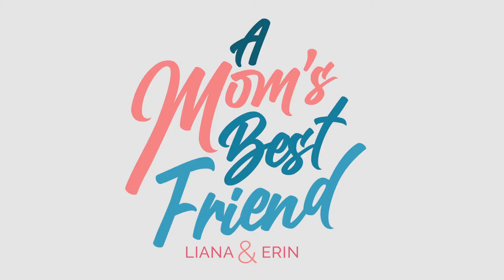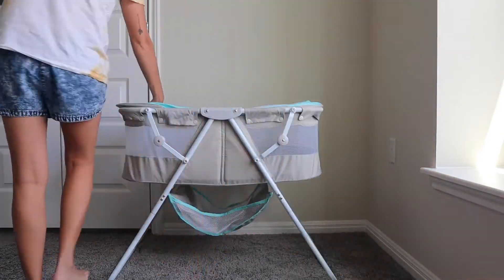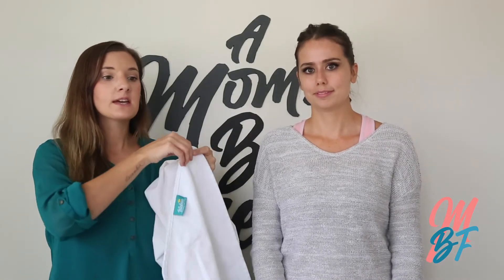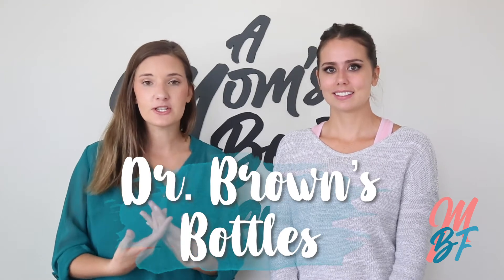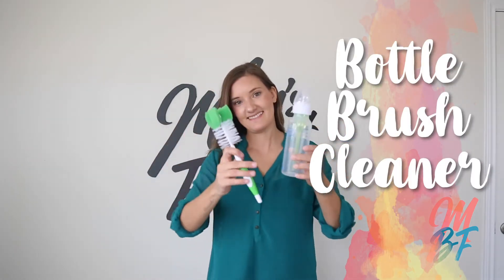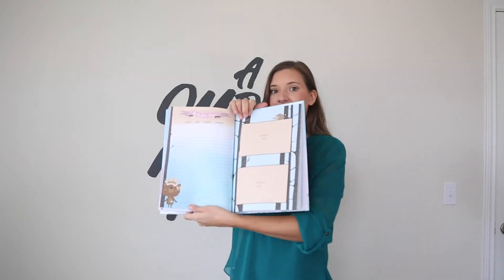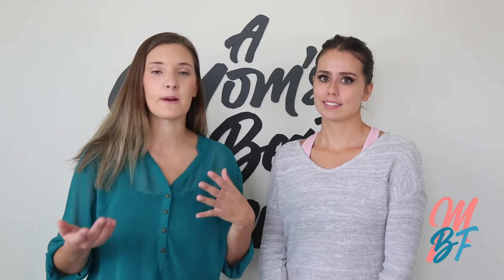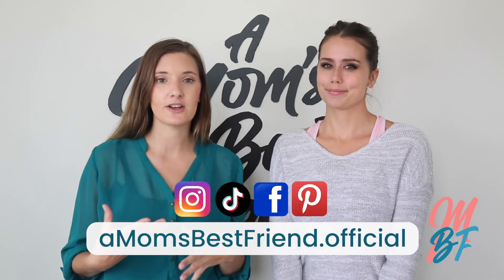NEWBORN BABY MUST HAVES! (2020) Essential Items & Product Reviews [Budget: BabyRegistry] Checklist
Item links & details below! ⇩⇩
NEWBORN BABY MUST HAVES! (2020) Essential Baby Items & Reviews [Budget: BabyRegistry]

OUR SECOND YOUTUBE VIDEO!
What do y'all think about it? Do you have newborn must have items to add to our list??

FOLLOW US FOR NEW MOM MUST-HAVES & MUST-KNOWS!

- ITEMS MENTIONED -
FREE Welcome baby box + FREE Baby Registry:

FREE 30-day trial (MUST HAVE ITEM FOR NEW PARENTS!)

* Nursing/Feeding Breast-feeding Pillow
* Bassinet
* Glider Rocker
* Boppy Newborn Lounger Pillow
* Boppy Cover
* Swaddle Blanket - Velcrow Version
* Swaddle Muslin Blankets
* Changing Pad
* Changing Pad Liners
* Burp Clothes
* Pacifier 0-6m
* Baby Monitor - SAFEST, LEAST LIKELY TO BE HACKED
* Baby Monitor - connected to WIFI
* Dr. Brown's Baby Bottle
* Bottle Brush
* Dr. Brown's Original Nipple, Preemie (0m+)
* Bubos Smart Fast Heating Baby Bottle Warmer
* Evenflo Bottles
* Baby's Bouncer
* Blackout Curtains
* Mind-glowing 3D Moon Lamp
* Baby Wrap Sling + Carrier
* Baby Wrap version 2
* Car Baby on Board Sticker
* Nursing Cover
* Memory Book
* Diaper Genie Baby- Odor Control
* Graco Glider LX Baby Swing
* Baby 411 Book: Your Baby, Birth to Age 1! Everything you wanted to know but were afraid to ask about your newborn
* Stand for Moses basket
* Amazon Moses basket
* Crib- 4-in-1 Convertible
* Gym Play Mats for Floor
* Car seat - MUST HAVE ITEM!
    * 1 - (budget option): Travel System
    * 2 - Car seat & stroller 2 in 1
* Baby Car Mirror
* Car seat cover & nursing cover:
* Robe with Baby Swaddle Set, Mom and Baby
* Portable Hospital Strength Breast Pump
* This iphone camera lense was great for early photos!